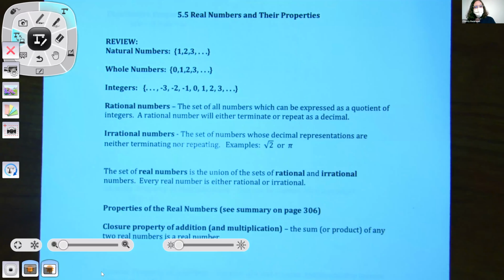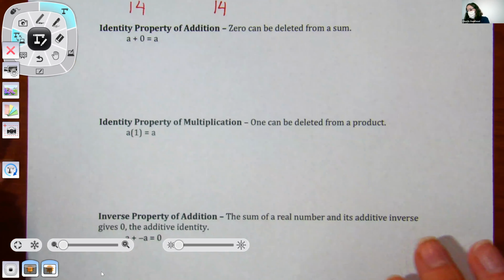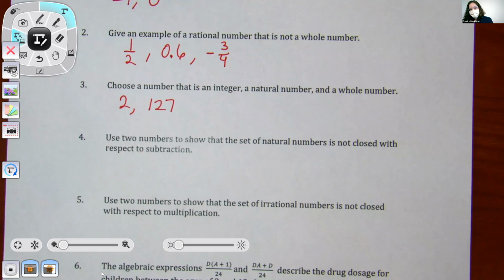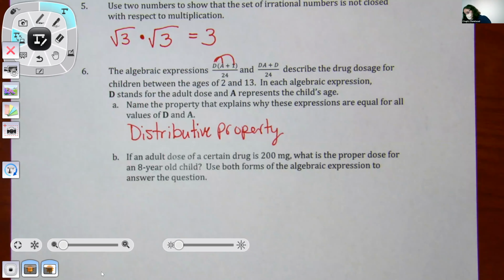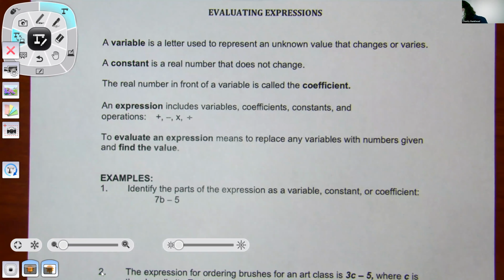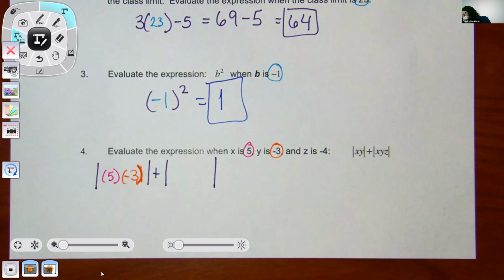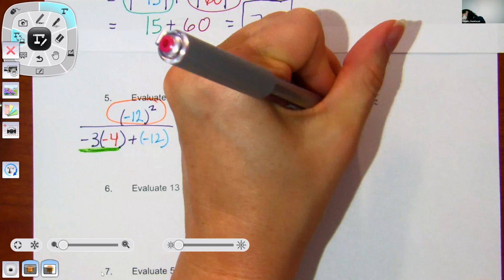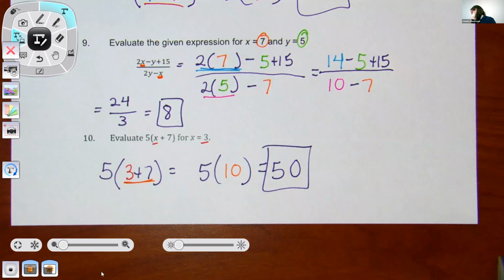06 - Evaluating Expressions (9/1/20)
WC Math 0332 CoReq
Fall 2020
Tuesday 9/1/20